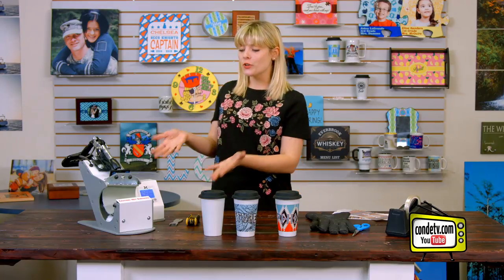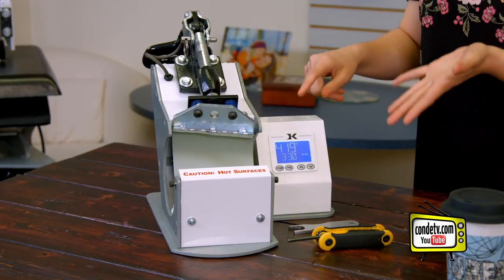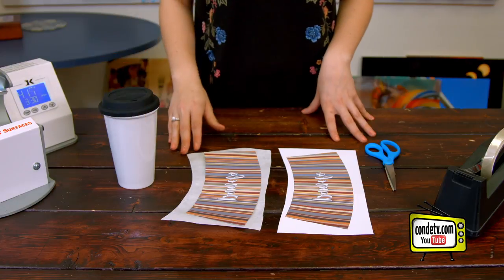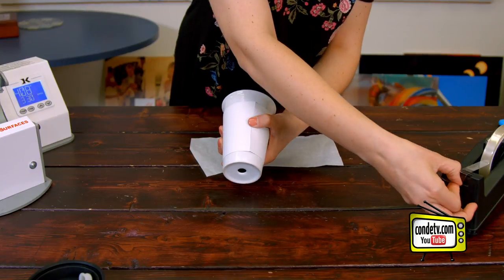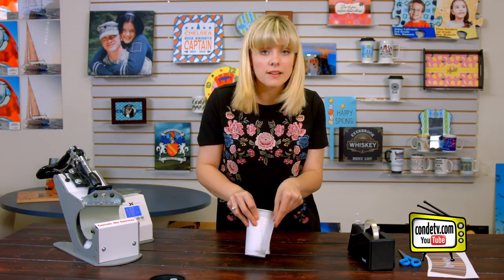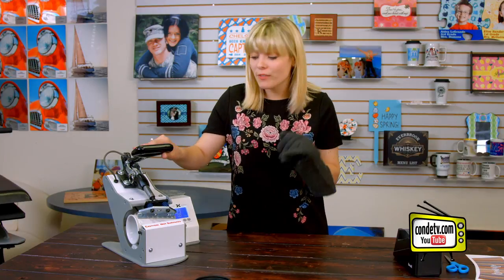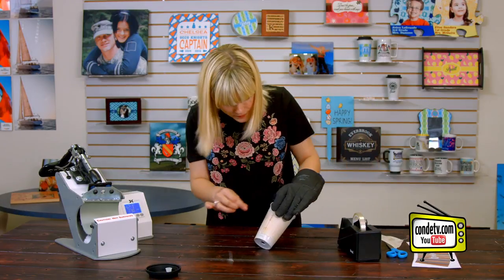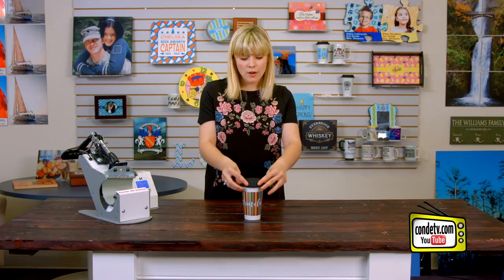DK3T Latte Mug Press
Item #: DK3T

The George Knight DK3T is a tapered/latte mug adjustable mug press. It can press images up to 5" high, and as close as .5" from the handle, depending on the mug size.

Conde Systems is an authorized dealer for Sawgrass inks, ChromaLuxe and Unisub substrates and George Knight Heat Presses and supplies. for more tips and business supplies for dye sublimation and heat transfer imprinting. Check out our videos that show how and showcase all the products you can make on condeTV.com. Contact conde.com or call for information about working with personalized and imaged products created by dye sublimation and heat transfer applications.